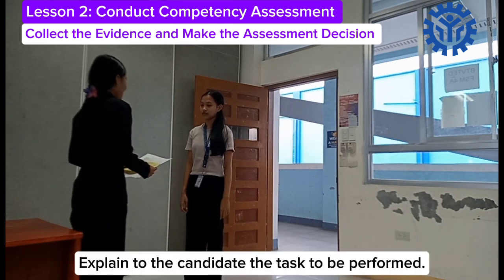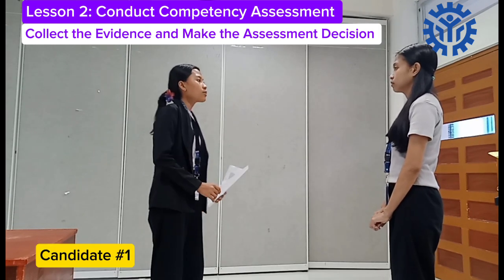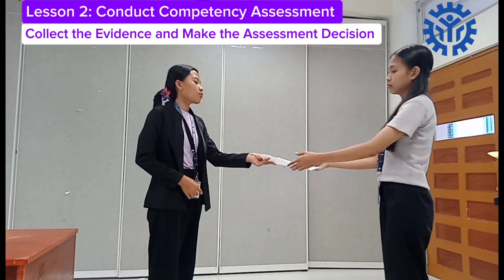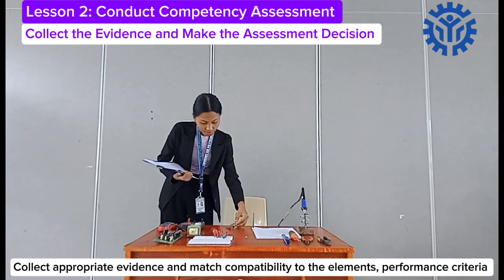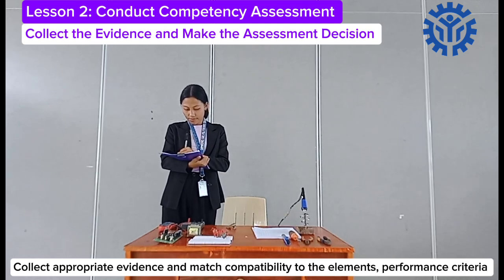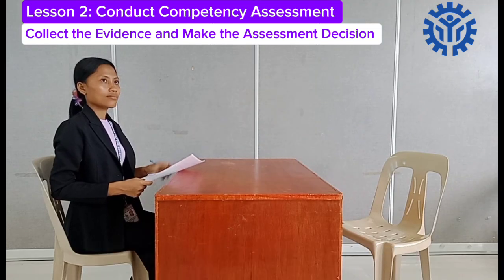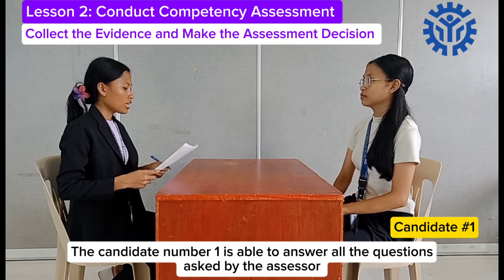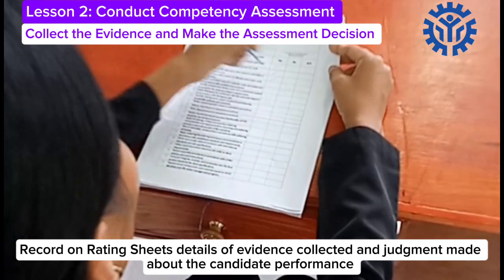Collect the Evidence and Make the Assessment Decision